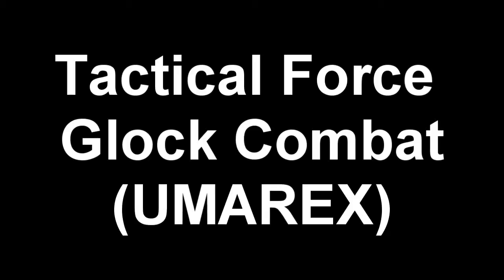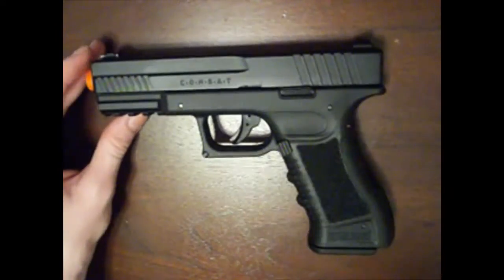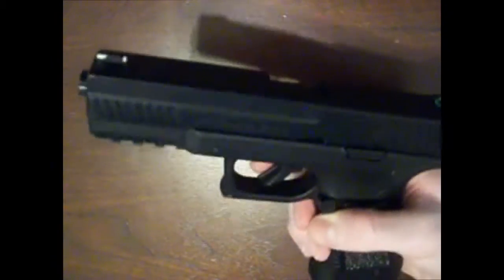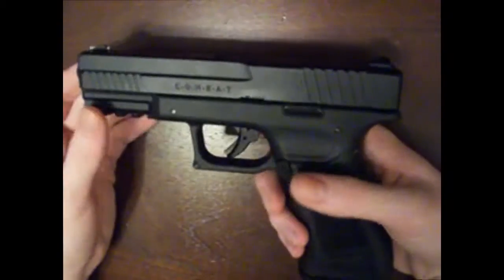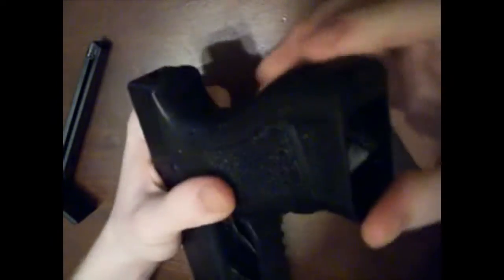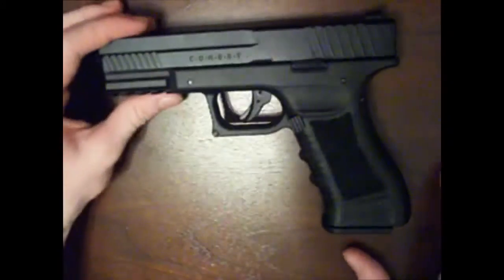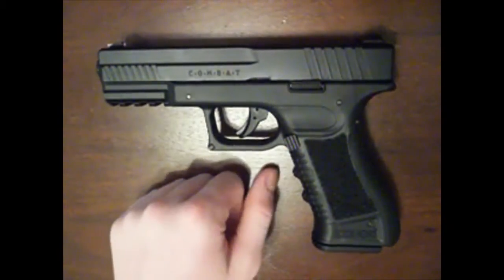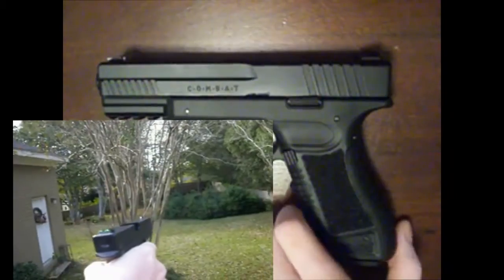TF Glock 17 Combat Co2 GBB Review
A Good Co2 Blowback gun from Evike.com that shoots 330-380 FPS and has quite a bit of kick for an airsoft gun. The gas will last you a while but the BB's wont :P

NOTE: EXTRA MAGS CAN BE ORDERED ONLINE OR ON THE PHONE!!!

[Thanks to kino2393 for this information]

ON THE PHONE: (item 2261024)
They go for $11.47ea plus $5.95-$7.95 S&H (Depending on how many are ordered) YOU MUST CALL YOU CAN NOT BUY THESE ONLINE
[You can thank Tmckenn3 for this information]

Support me in one of two ways:
1: (THIS WAY IS FREE) Make an account at this website and use it in place of Google: